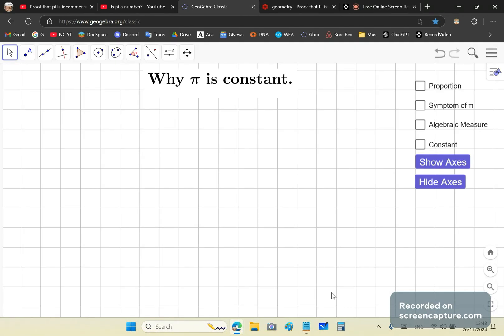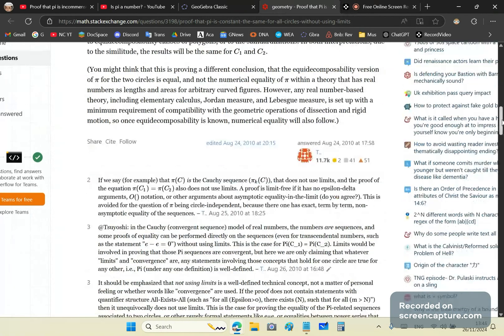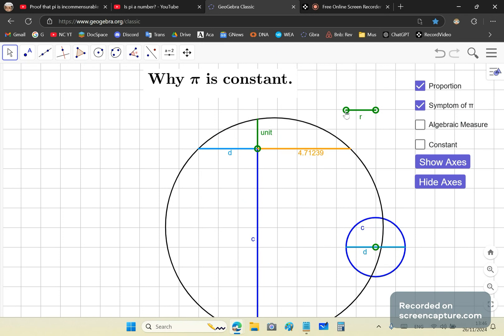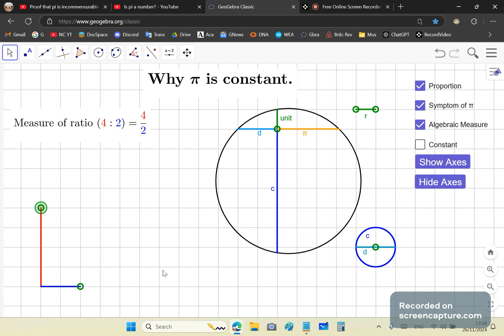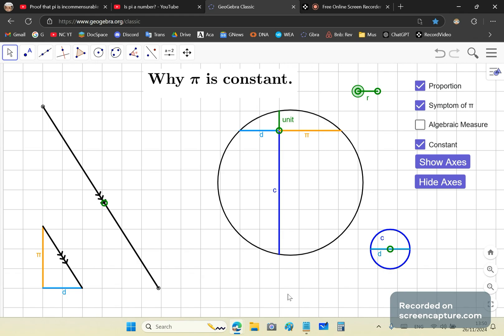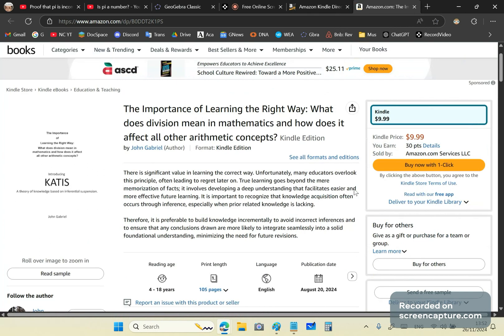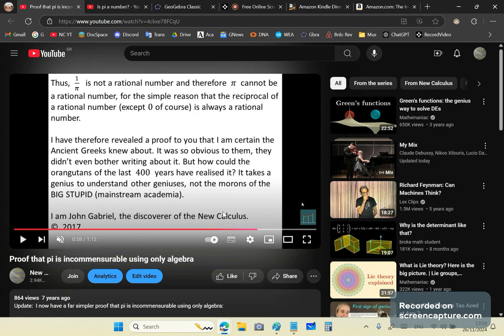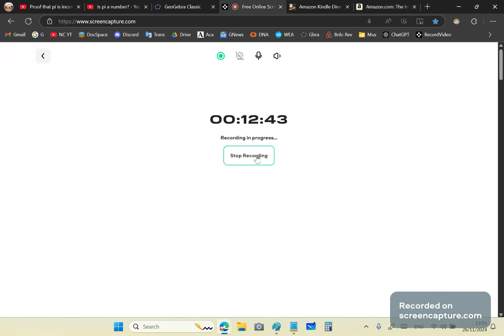Easy proof that Pi (π) is a constant.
Pi is a constant because of proportionality and the fact that the measure of any equivalent ratio of magnitudes has the SAME measure.

Two ratios of line segments p:q  and r:s  are equivalent if they have the same measure. However, p:q is equal to r:s if they are equivalent AND p=r AND q=s.

And if Pi is indeed a constant, it's impossible that the measure of (c : d) will not converge to some limit. 🙂
Thus, convergence is no longer an issue.
Can Pi be written as a fraction? NO.
Why? Because the ratio (c : d) has no measure.
Geometrically we can find (c : u) ÷ (d : u) and it happens to be (c : d). But (c : d) has no measure! 🙂
Algebraically we cannot because algebraic measure uses the abstract unit and sacrifices precision for generality. Note that in geometry we have (c : d) = (c : u) ÷ (d : u) and it is 100% accurate!
Algebra tries to find measure (c : d) and fails.

Buy your copy of "The Importance of Learning the Right Way: What does division mean in mathematics and how does it affect all other arithmetic concepts?" here now!